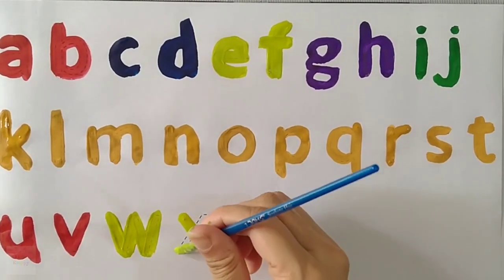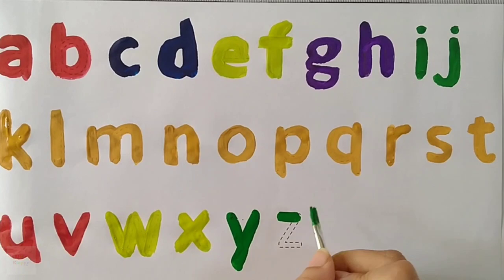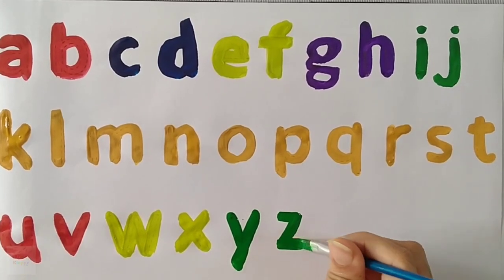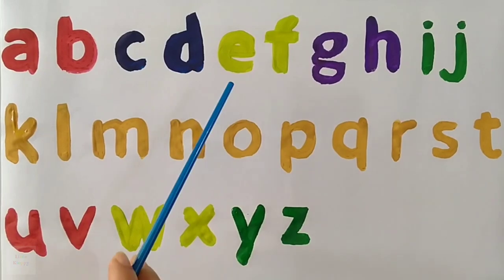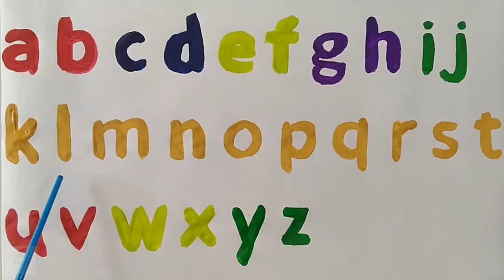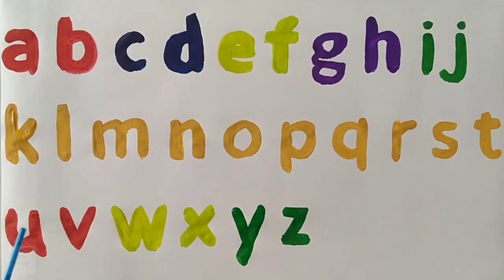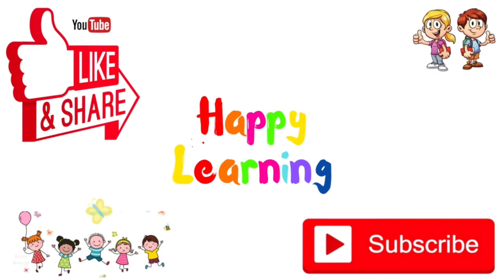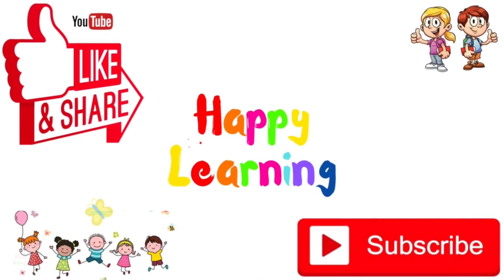Funny Colorful Alphabets | Lower Case Alphabets | ABC Phonic Song | ABC for Kids | Learn Alphabets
This video contains the English alphabets with their correct pronunciation. Also it contains names starting with each alphabet.

A to Z Alphabets, ABC, A to Z Pronunciation, A to Z Song, Alphabets for kids, List of Alphabet, ABC rhymes, Alphabets with pictures and colors, Learn Alphabets.

Your query
a for apple
abcdefg
English alphabet
abcd cartoon
a for apple bi for boy
alphabet songs
a for apple a for ant
nursery rhymes
abcd rhymes
abcd alphabet
abcd

abcd varnamala
abcd varnamala
english varnamala
english alphabet
A for apple
kids alphabet
alphabet for kids
abc song
a for apple b for ball c for
alphabet song
apple apple
abcd abcd